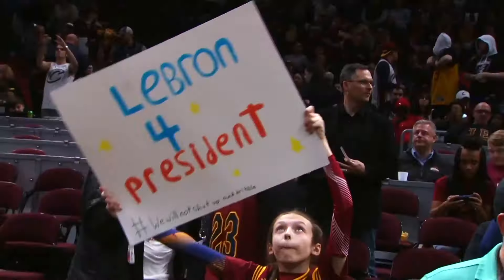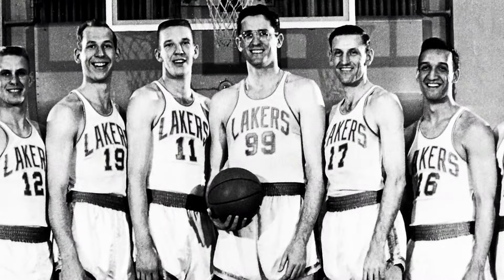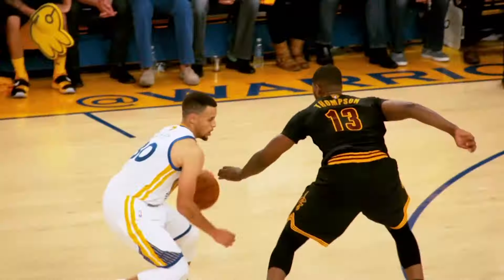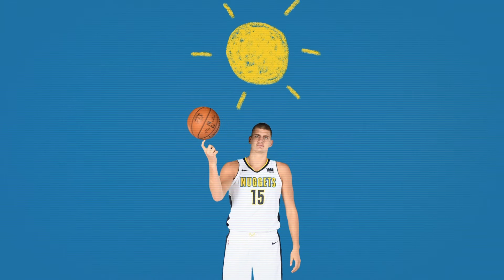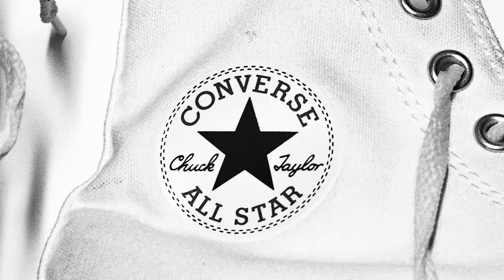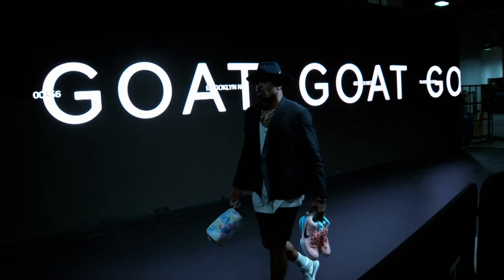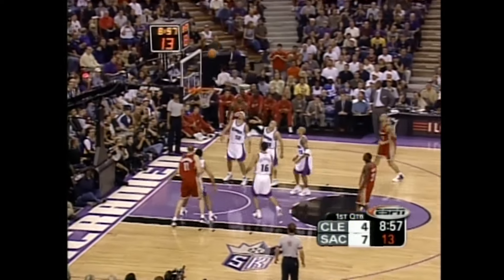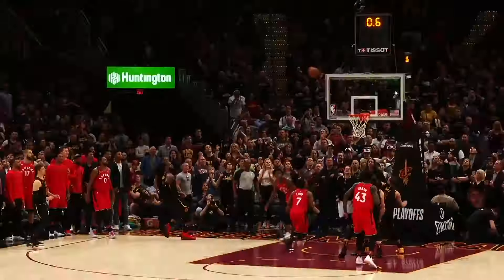EVERYTHING you need to know about KING JAMES & the JOKER 💥 | ABC of NBA 🔤🏀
In this fourth episode of the ABC of the NBA, we take you on a journey through the history of the iconic NBA jersey & kicks, the beauty of the jumpshot, jumpshot, and the illustrious careers of King James and Nikola Jokic.

This is the home of NBA Europe on YouTube and the only place for all the best features, interviews, access, event coverage and more for NBA fans across the continent.

Europe is the home of so many of the world's best NBA players and on this channel, we'll aim to tell their stories and reveal the league through a unique lens that you won't get anywhere else. We will deliver more features, interviews, behind-the-scenes and European-focused NBA content than anywhere else on YouTube.